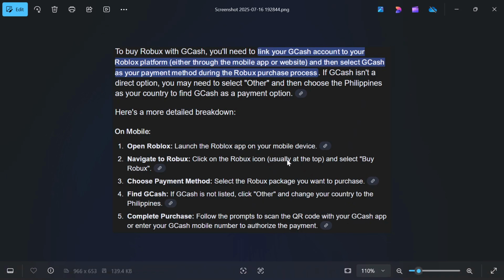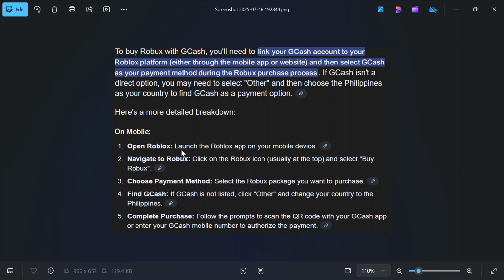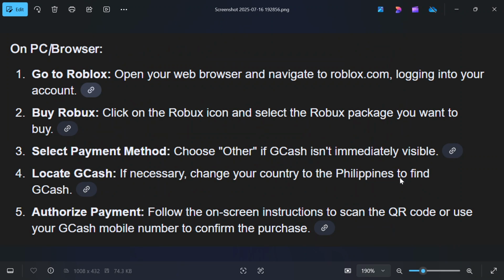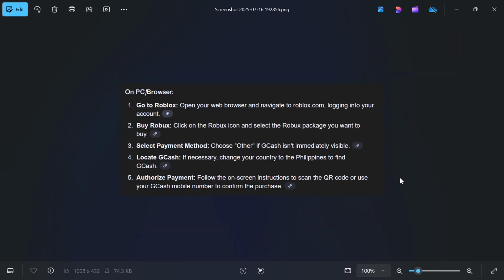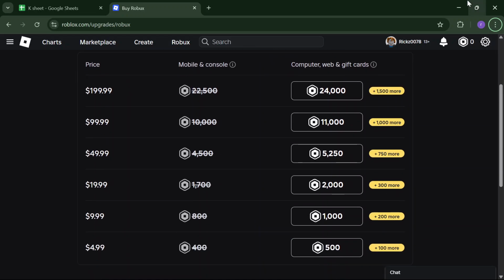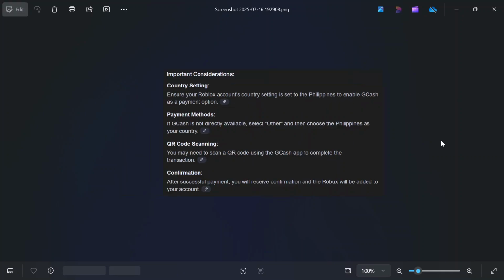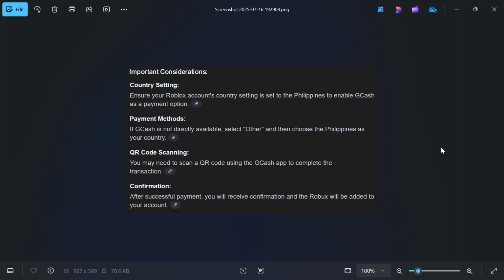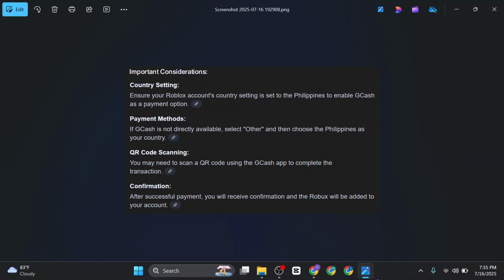HOW TO BUY ROBUX WITH GCASH 2025! FULL GUIDE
In this video, how to buy Robux with GCash in 2025 is explained step-by-step so you can easily top up your Roblox account using your GCash wallet. Whether you're playing on mobile or PC, this full guide walks you through the entire process without hassle.